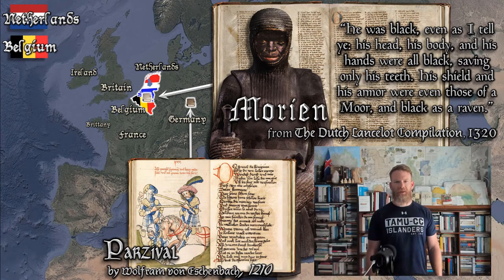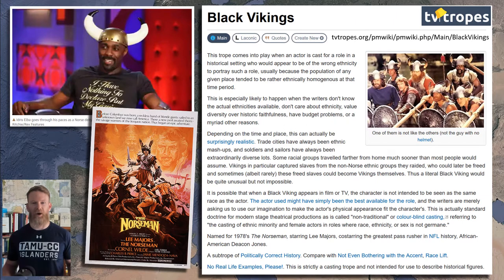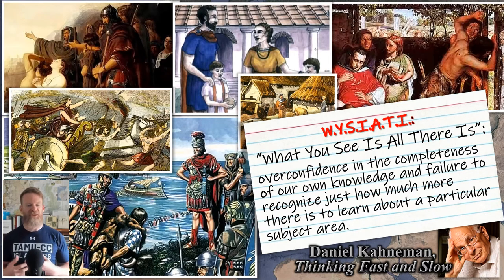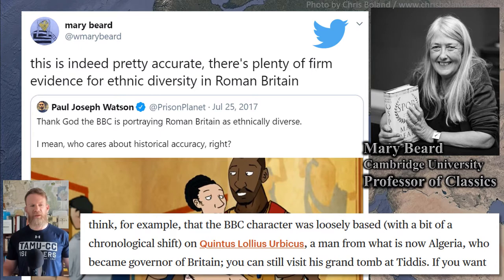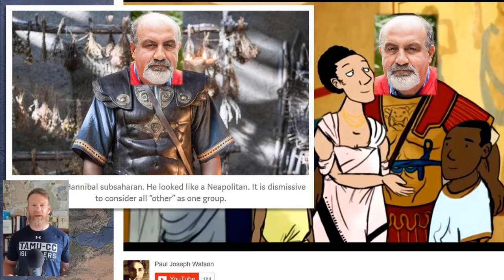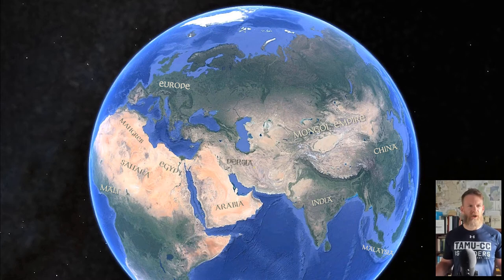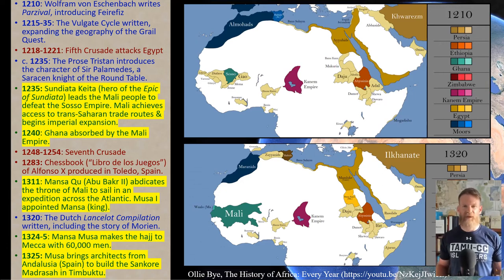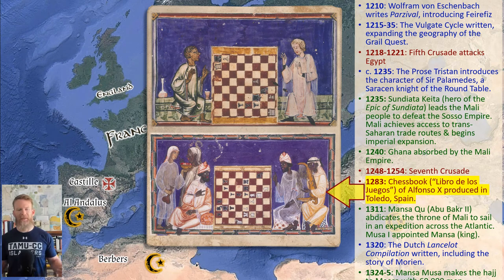Morien, The Black Knight (part 1) Historical Context (then and now)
This is the first of two lectures to accompany a reading of the narrative of Sir Morien from the 1320 Dutch Lancelot Compilation. Contents:
0:00 Introduction
3:33 "race lifts" & "politically correct history"
8:58 Who counts as "typical"?
13:51 Why representation matters (WYSIATI v. defamiliarization)
20:27 Black Europeans in medieval art, literature, & archaeology
26:55 representing North Africans v. Sub-Saharan Africans
31:07 desire for representation
     32:20 Welsh origins & politics of Arthurian lit
     35:34 French Bretons take over, make it more French
     37:51 Cistercian monks insert new religiosity
     41:02 Winchester Round Table
     43:36 Arthurian literature has always been "politically correct history"
45:26 historical context of Morien
    46:49 traveling the medieval world
    49:58 Sub-Saharan cultures & empires
    55:55 intercultural exchanges between Europe & Africa
1:00:26 a Muslim knight of the Round Table
1:01:50 Wolfram von Eschenbach's multicultural Parzival
     1:08:59 Belcane, "Black" queen of Zazamanc
     1:12:19 Sir Feirefiz, the first "Black" knight
     1:16:34 commonalities between Feirefiz & Parzival
     1:21:24 wealthy strangers
     1:23:56 Feirefiz's quest for his father
1:25:19 from Feirefiz to Morien
1:29:22 omitted from the canon

A prose translation of the Morien section by early 20th Century Arthurian scholar Jesse Weston is available in the public domain at the two sites below:
A new translation is currently underway by David F. Johnson and Geert Claassens, but it will probably not be available until late in 2021.